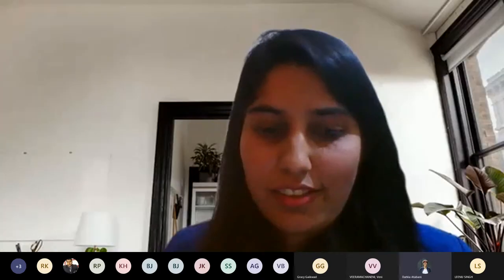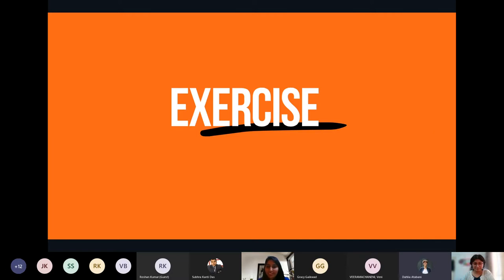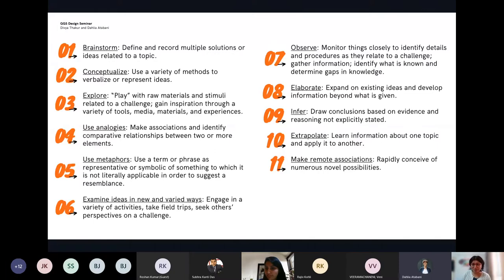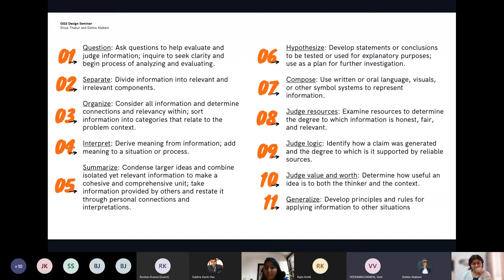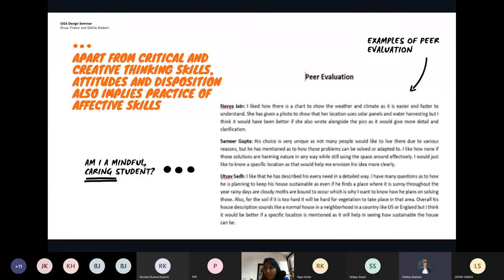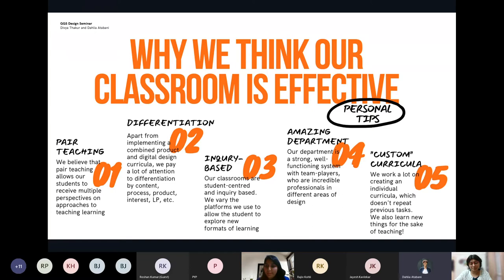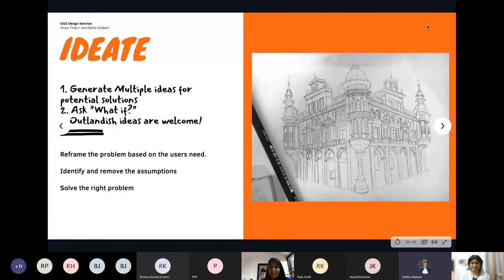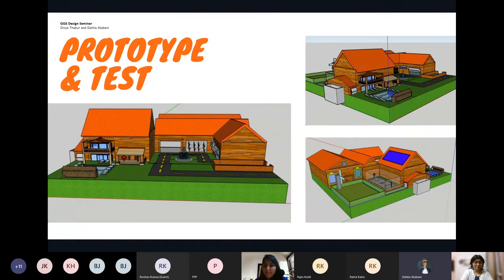Ms Dahlia Atabani Ms Divya Thakur Design Developing critical and creative thinking